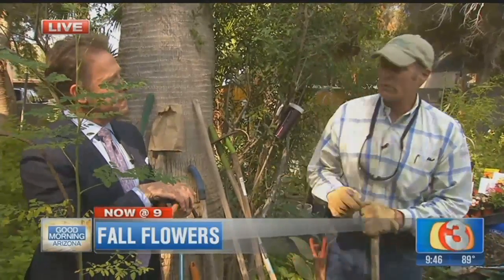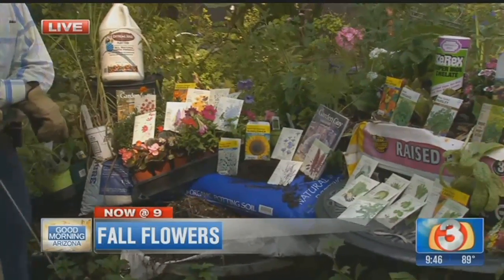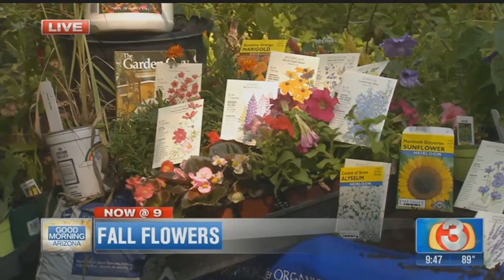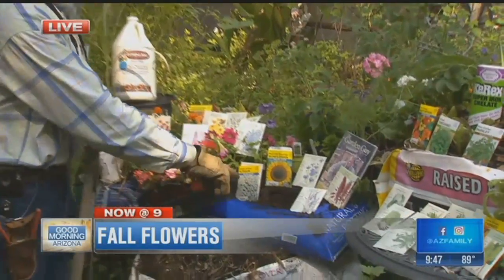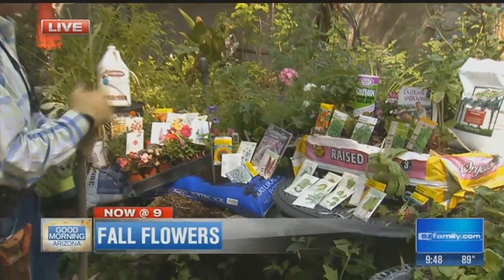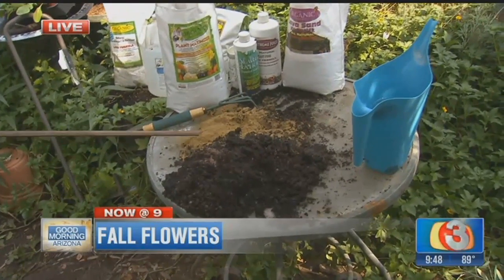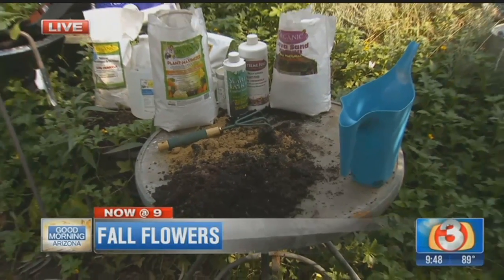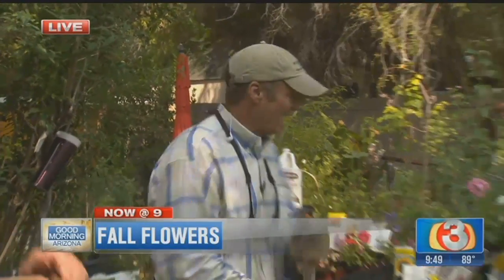Garden Guy: Best Time to Plant Fall Flowers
While most of the country enjoys beautiful blooms throughout the summer, fall and early winter are the perfect time here in the valley to plant flowers. &nbsp;The garden guy gives us a look at the best time to plant and the best flowers to bring color to your garden and home.